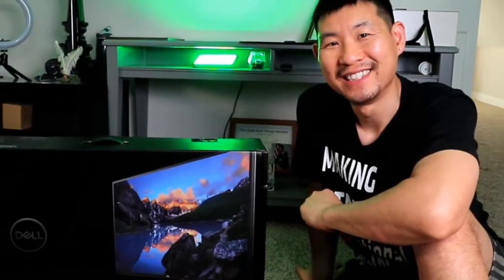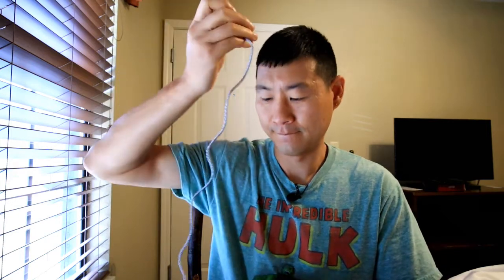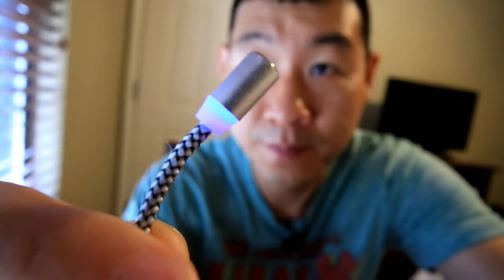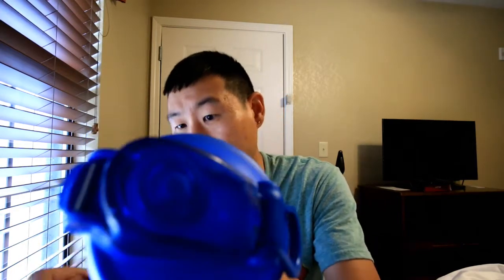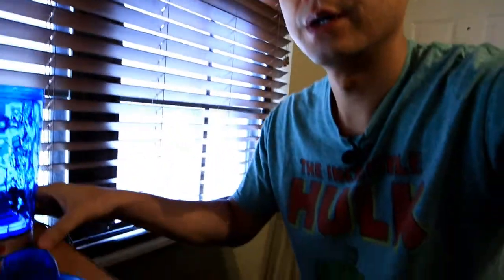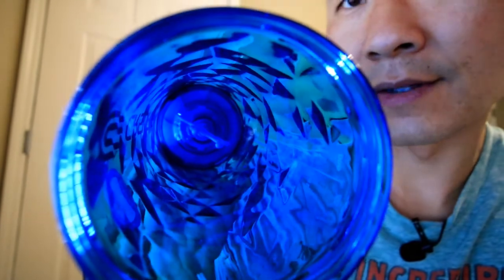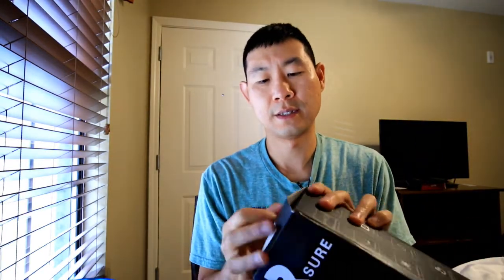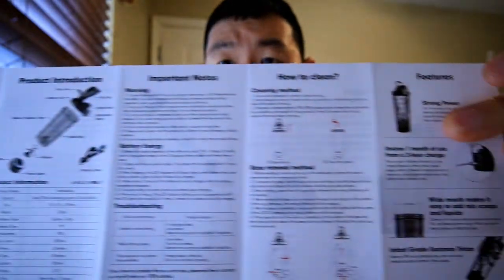Electric Shaker Water Bottle Unboxing/Review | Did It Mix My Shake? 2020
Hey Guys,

Got a new item today.  It's an electric water bottle to mix up my shakes.

It turns out to be pretty good.  Watch to see how good...

Check these links out:

1. Goality Raw - FREE educational resource site. Valued over $2,000 now FREE.

3.  Get Two FREE workouts to Eliminate Stubborn Fat Quickly
4.  Start and stay on your health journey without struggling or frustration.

--** NEW Here**--